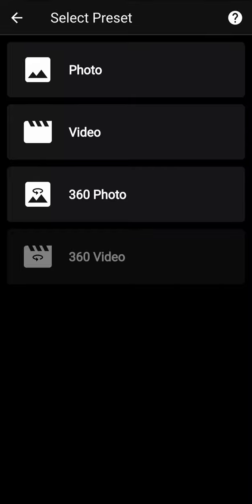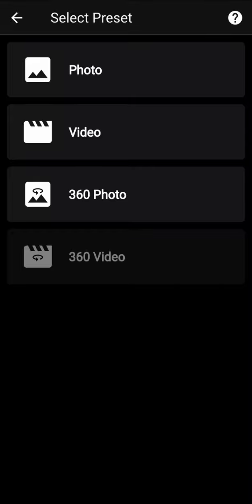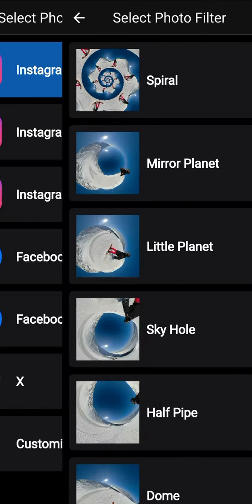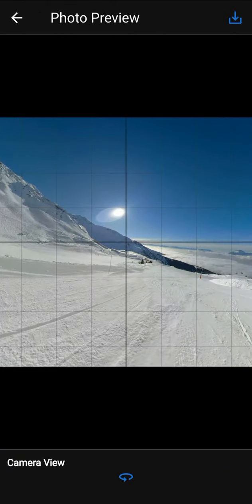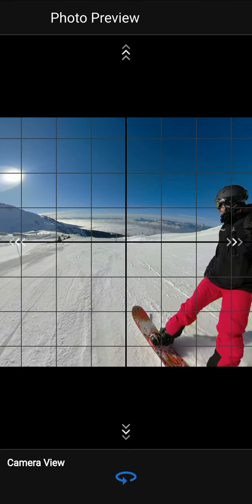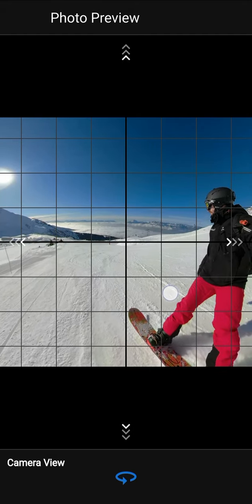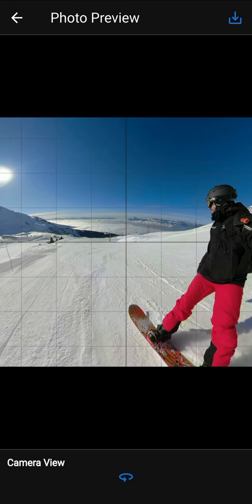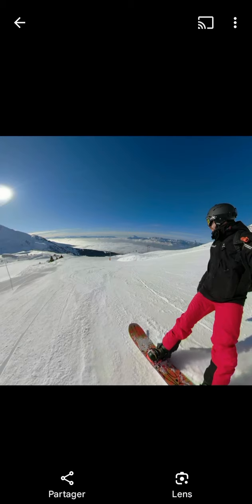Photo Filter 5 - Wide Angle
No need to change the lens, just change the filter!

How to make it? Any 360 media and ReShoot 360 app.